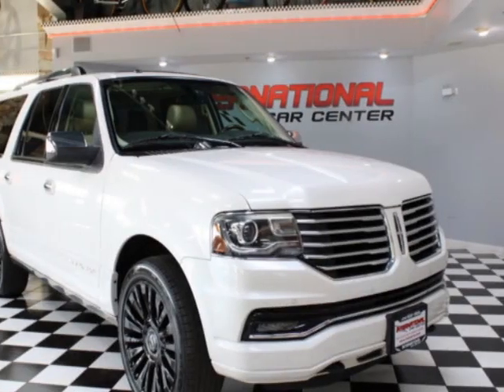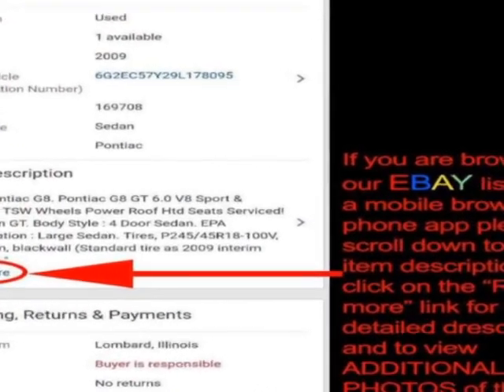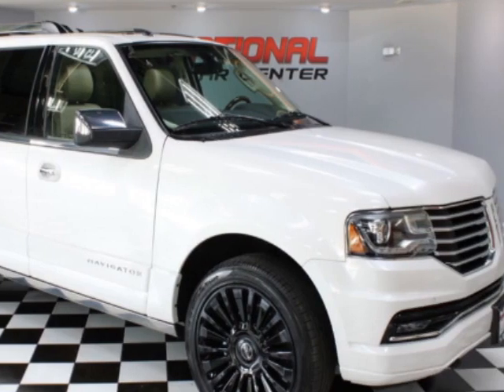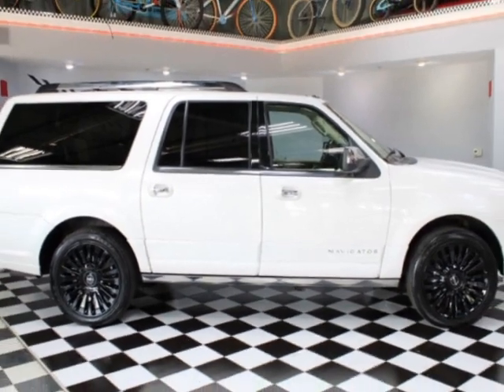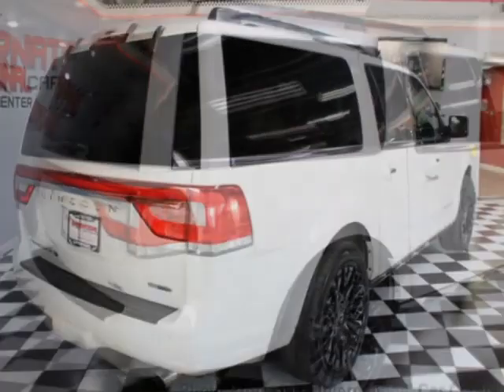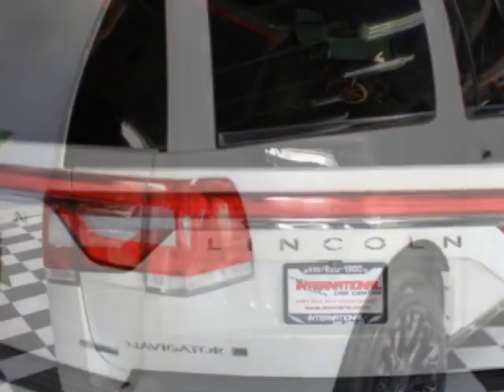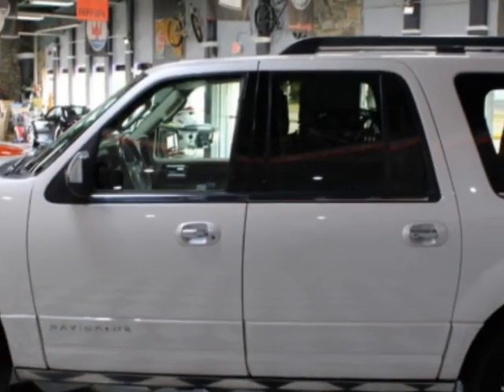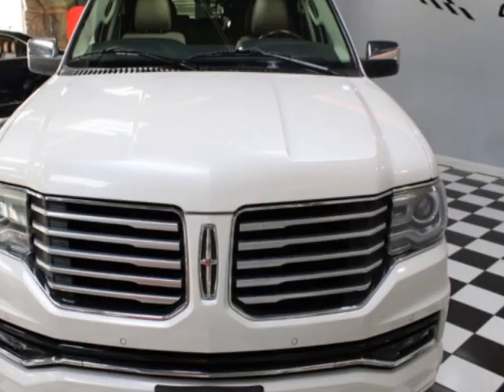2015 Lincoln Navigator L Navigator L SUV - Lombard, IL